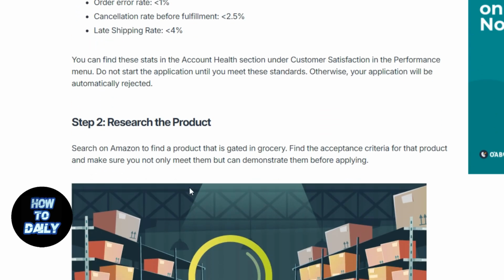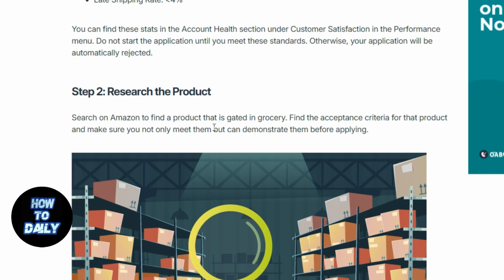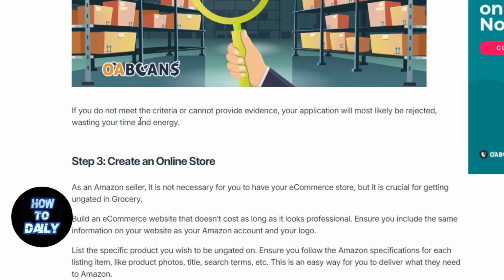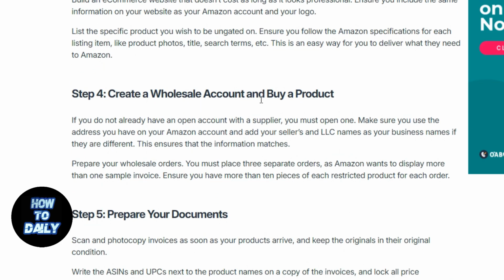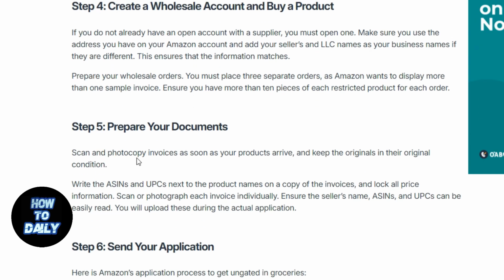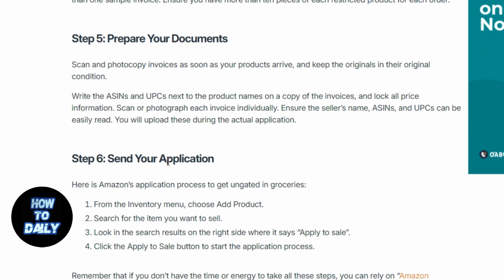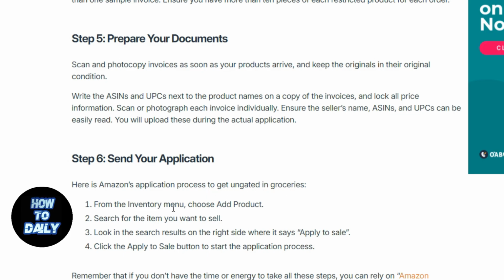HOW TO EASILY GET UNGATED ON GROCERY FOR AMAZON FBA 2024 (COMPLETE GUIDE)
Are you looking to expand your Amazon FBA business into the lucrative grocery category? Getting ungated is the first step. In this video, we'll walk you through the entire process, from understanding Amazon's requirements to submitting the necessary documentation. Discover the best strategies to increase your chances of approval and start selling grocery products on Amazon today. Let’s get started!